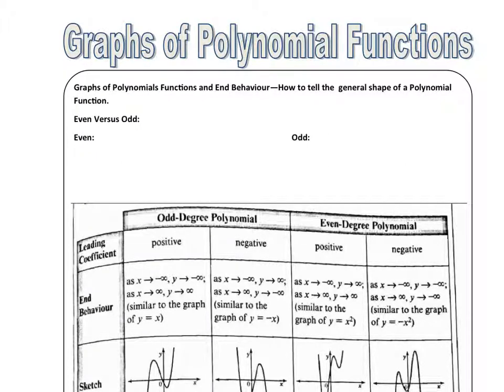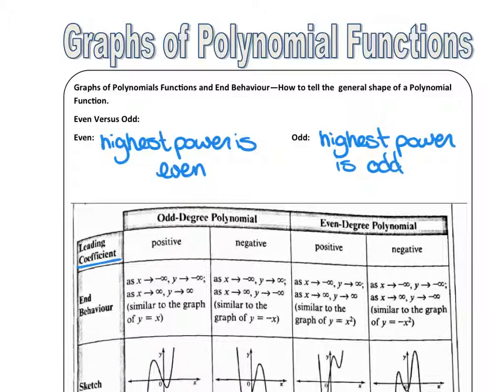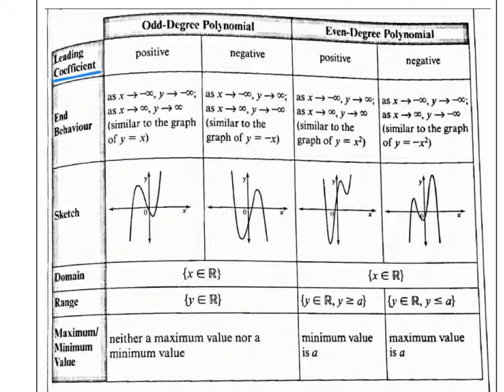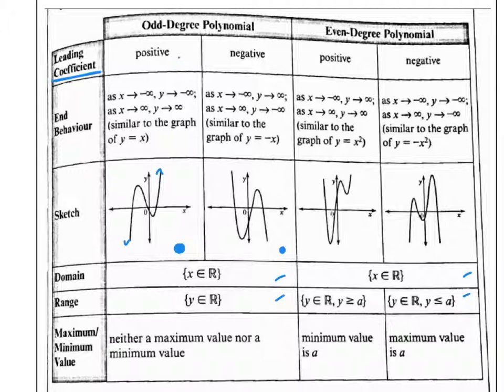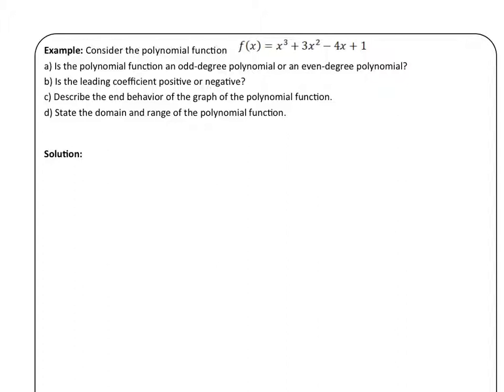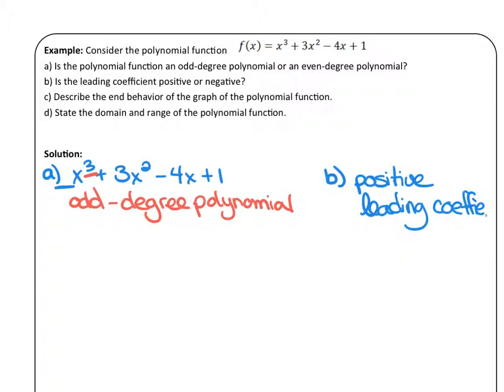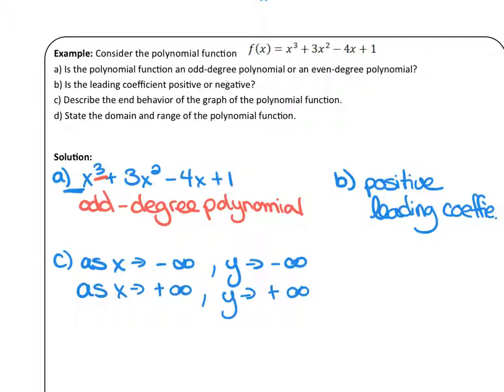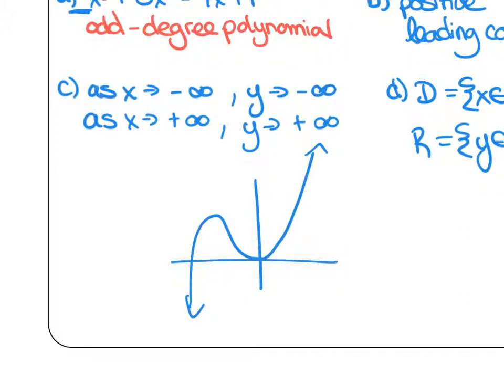Graphs of Polynomial Functions